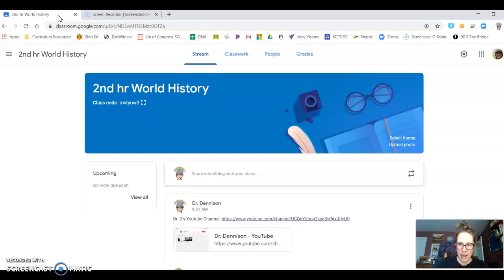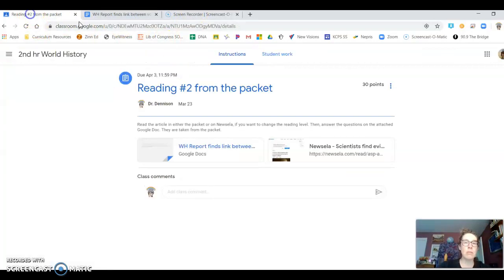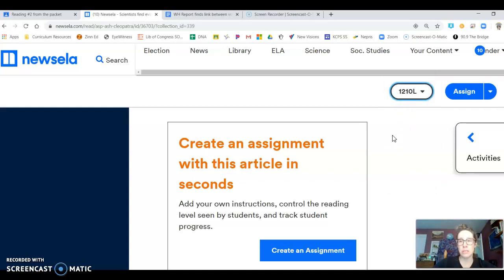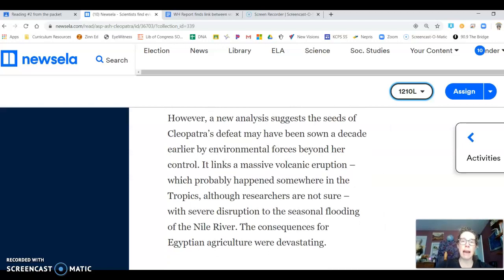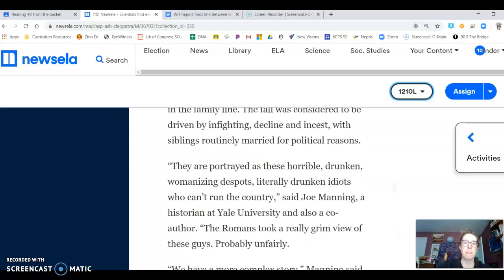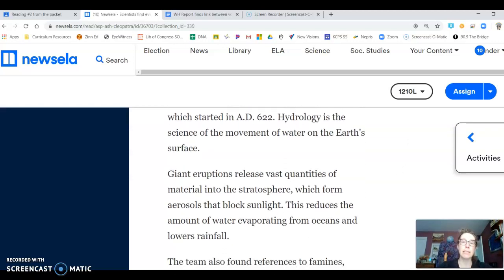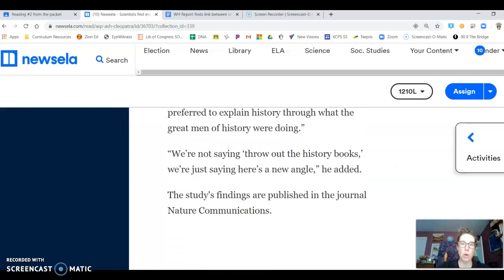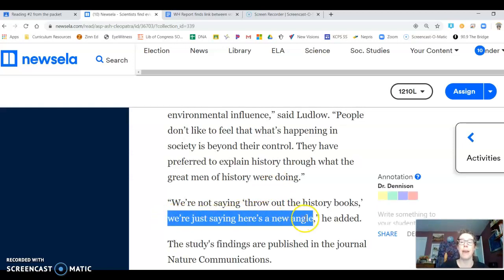World History KCPS Packet Article #2